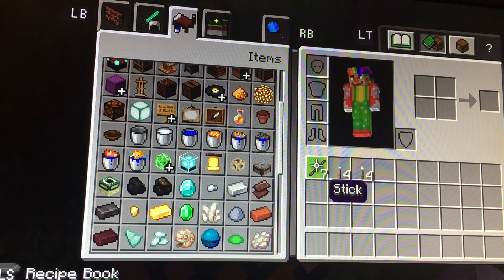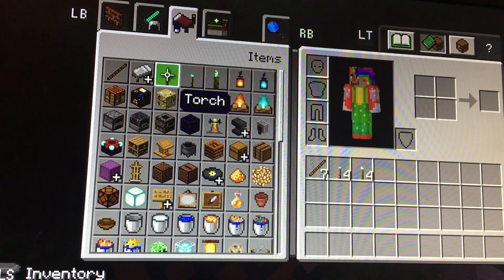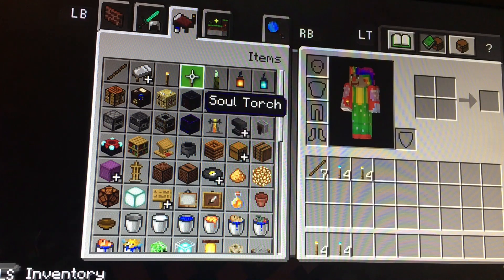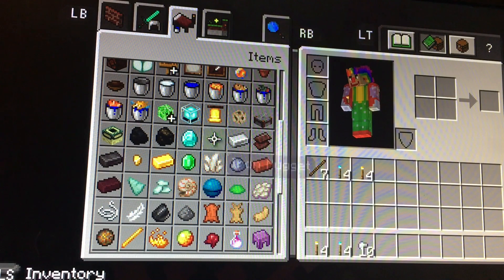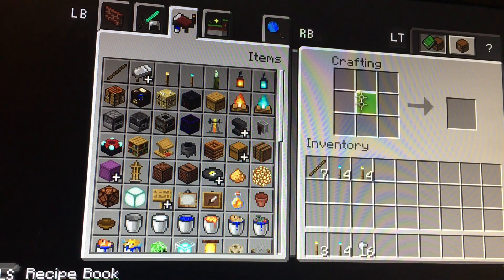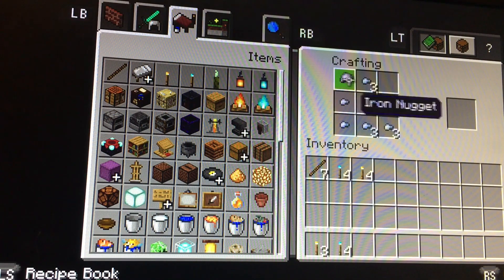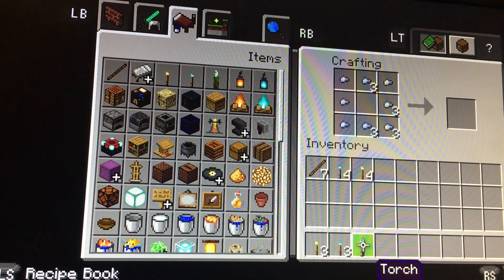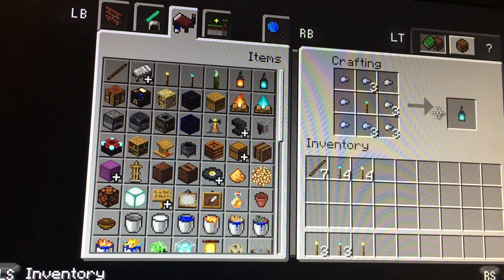How to craft a Minecraft lantern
You can use one to have lighting in your home and maybe you can share a place with a piglin  in and make him a room and place a soul lantern